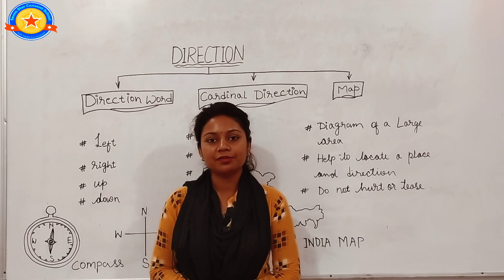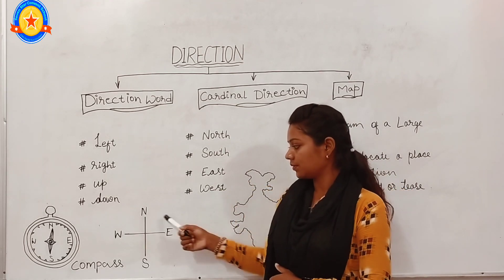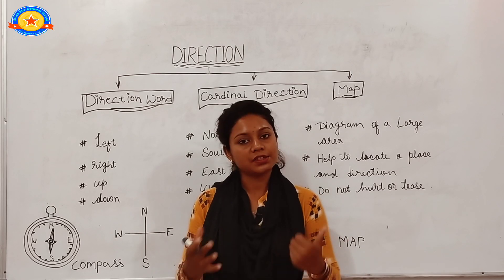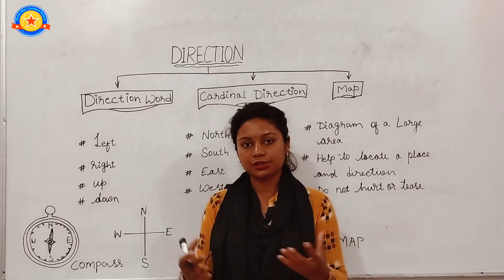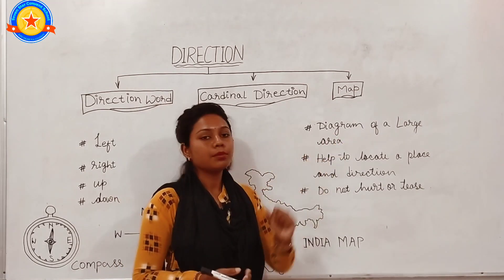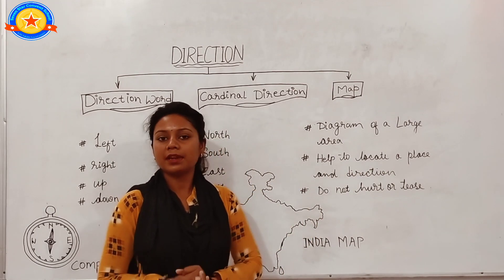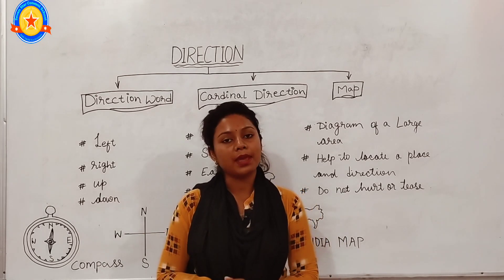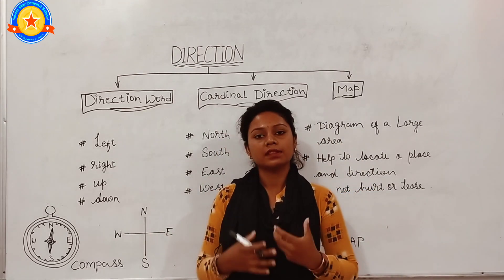E.V.S (DIRECTION) CLASS III to V